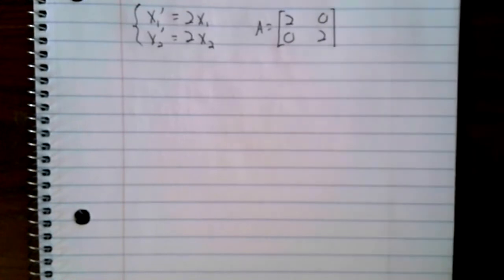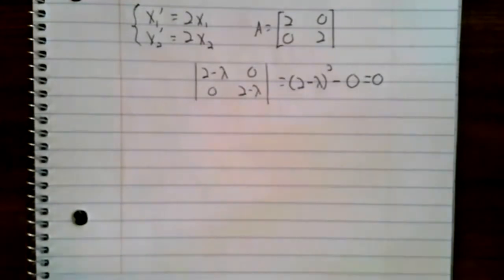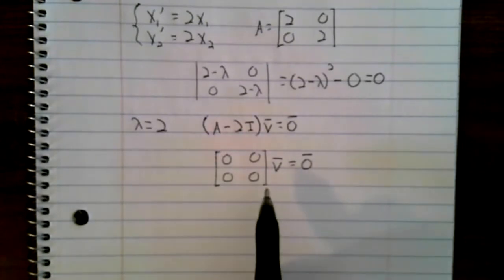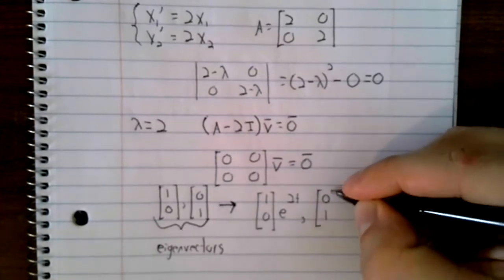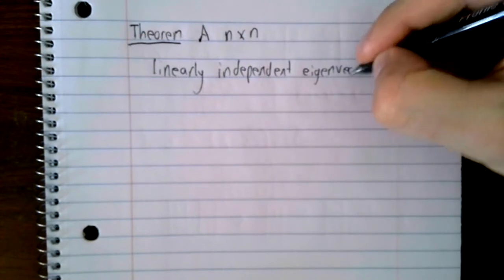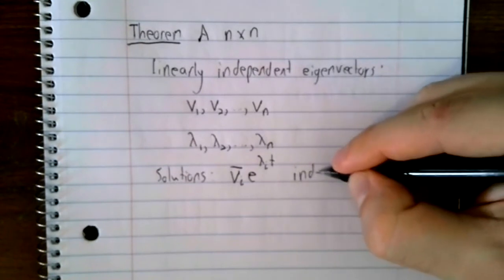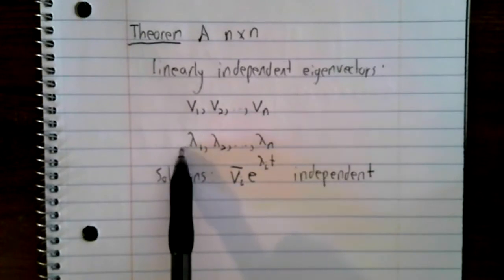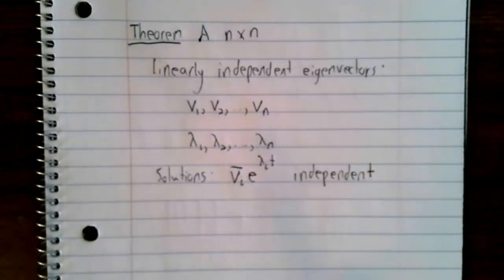DE 5 2 Repeated eigenvectors